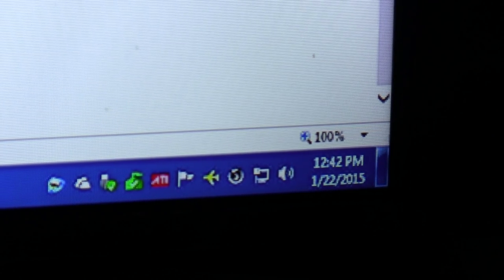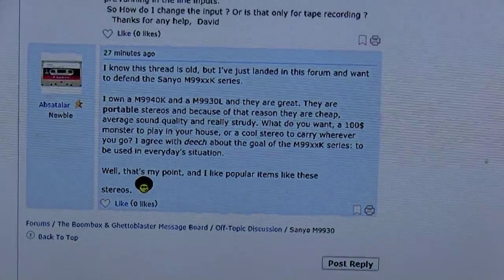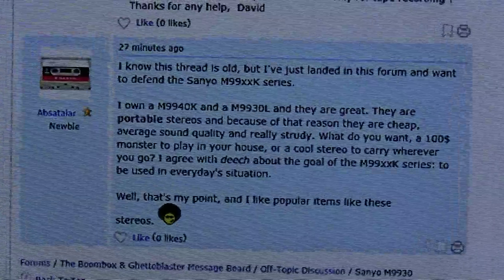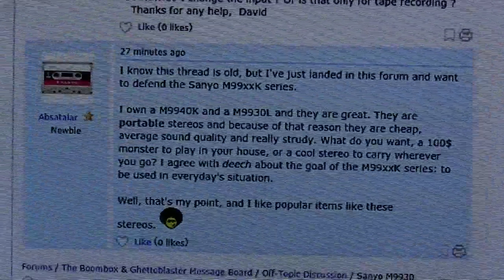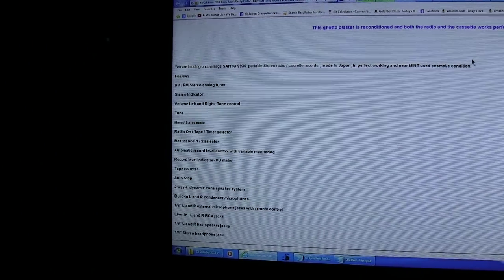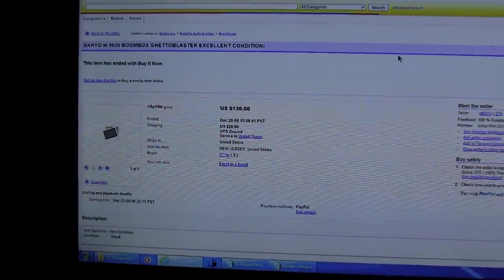Sanyo M9930 M9940K boombox VU Meter shown Both made in Japan not M9940 M9930LU M9930L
00018 Sanyo M9930 M9940K boombox VU Meter shown Both made in Japan,